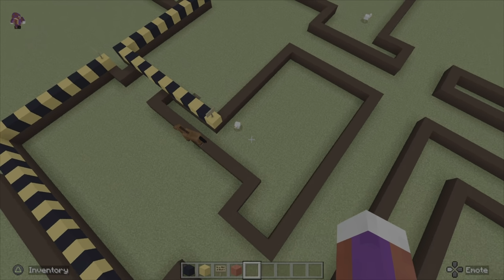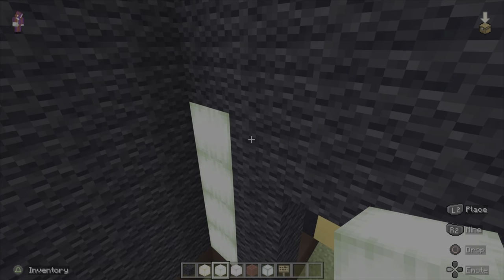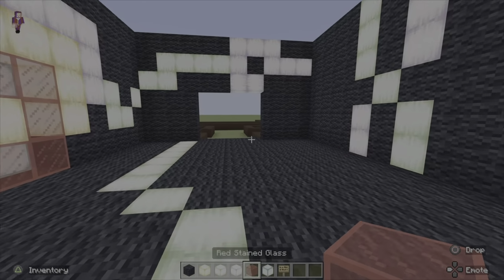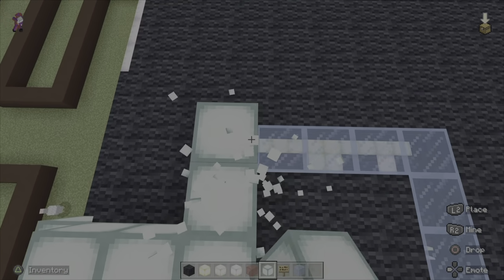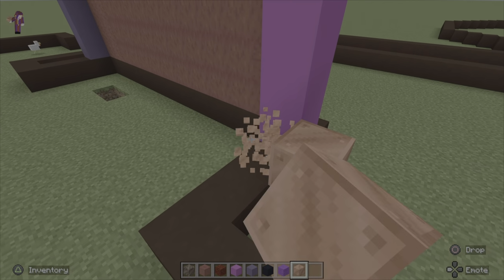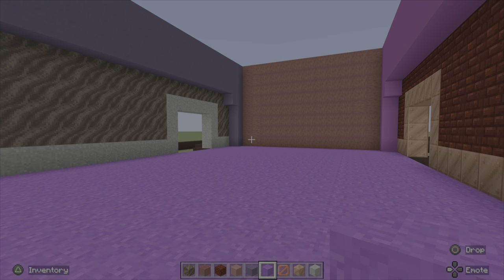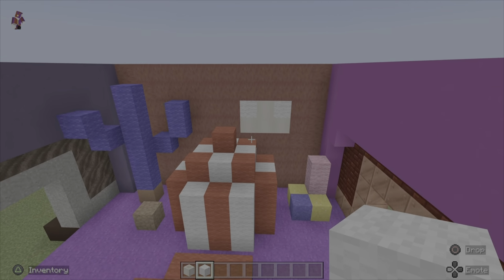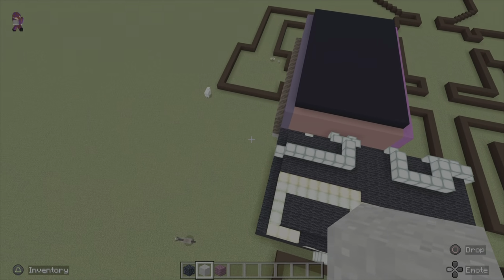How To Build OWAF Part 2